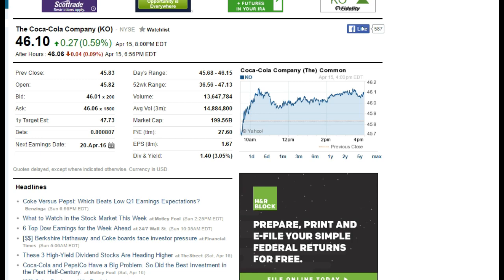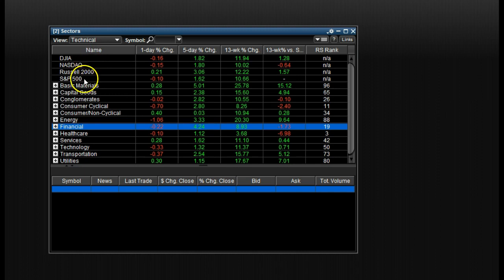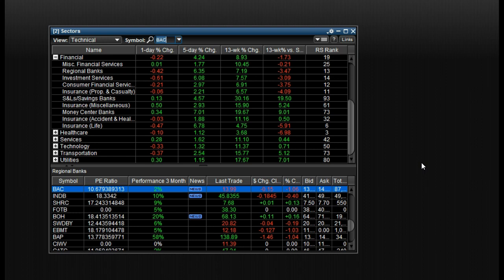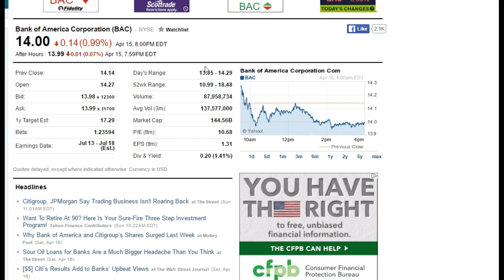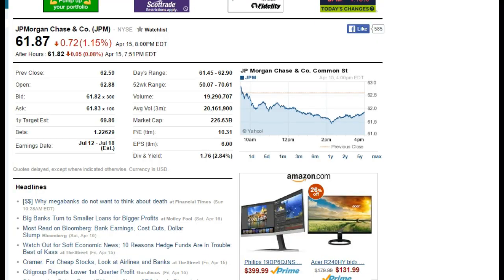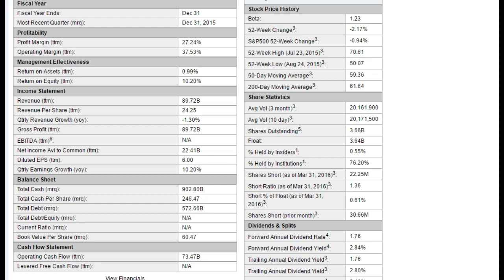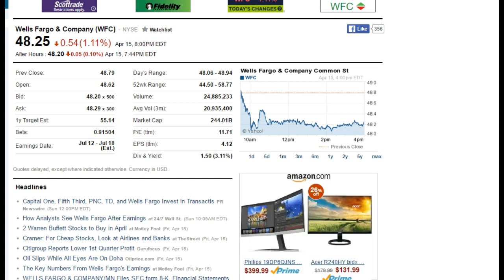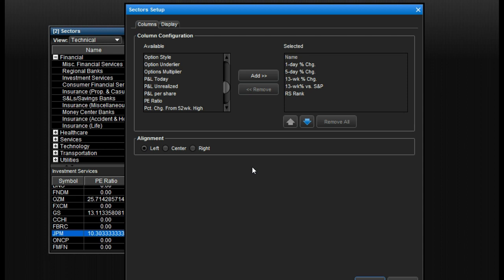Finding a Stock to Trade Based on Valuation